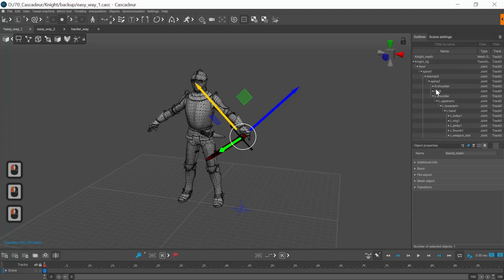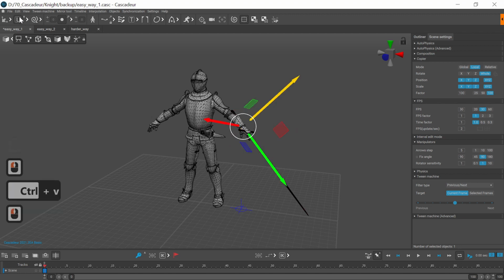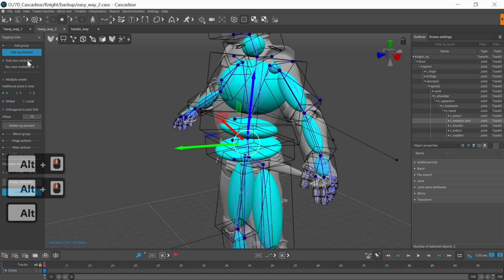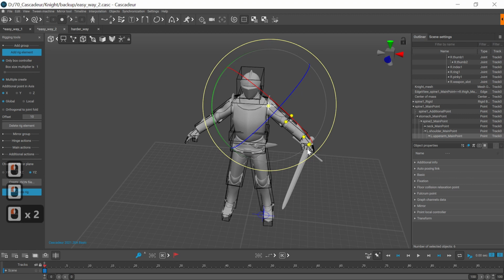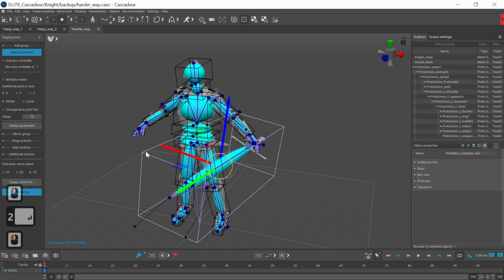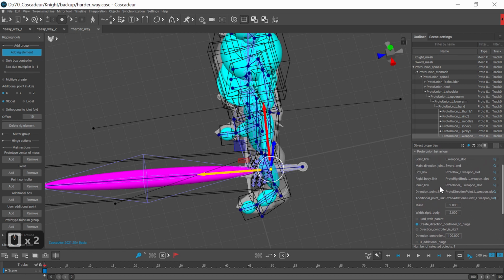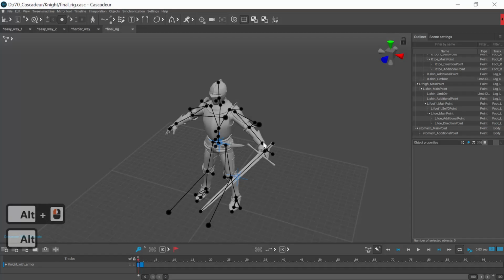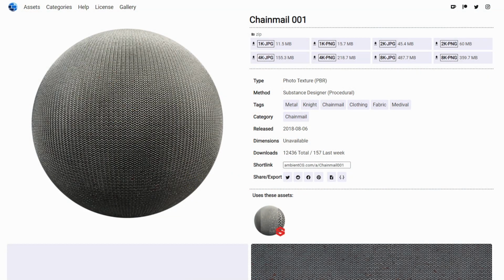Weapon Rigging in Cascadeur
Timestamps:
0:00 Intro
0:30 Easy method
1:35 Same but better
3:20 Slightly harder method
6:08 Two handed tip